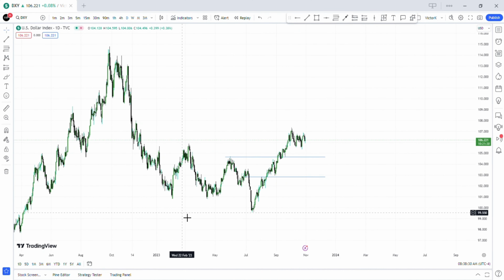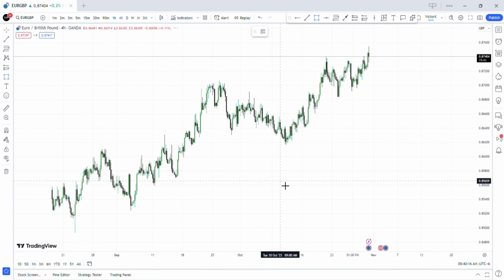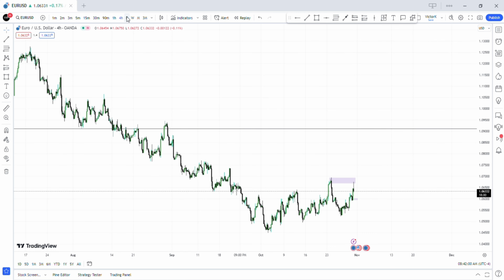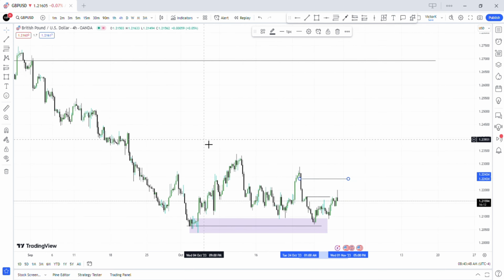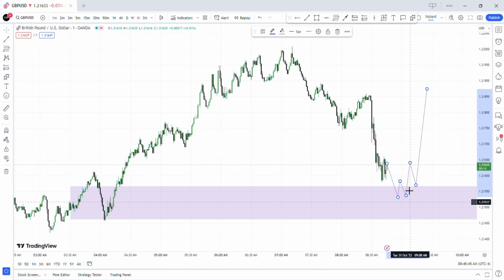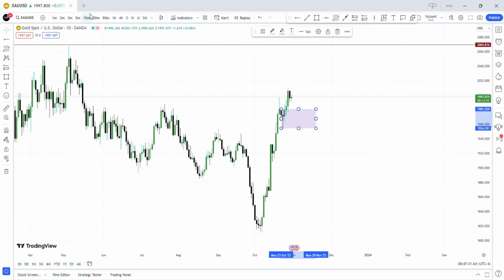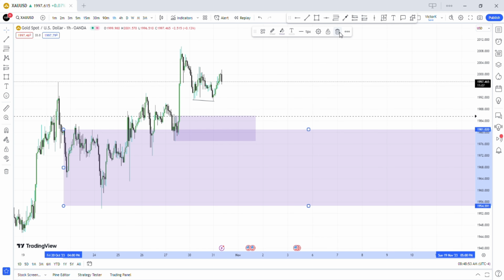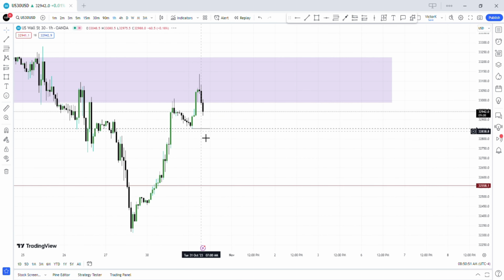Forex Market Forecast [Direction, Top-Down Analysis and In-Depth Analysis] - 31 Oct, 2023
Forex Market Forecast: DXY, EURUSD, GBPUSD, XAUUSD, and US30

This video will provide a forecast for the forex market in the coming weeks, focusing on the DXY, EURUSD, GBPUSD, XAUUSD, and US30 pairs.

The DXY, or US Dollar Index, is a measure of the US dollar's strength against a basket of other major currencies. It is a widely used indicator of the overall health of the US economy.

EURUSD is the most traded currency pair in the world, and it represents the value of the euro relative to the US dollar. GBPUSD is the second most traded currency pair, and it represents the value of the British pound relative to the US dollar.

XAUUSD is the currency pair representing the value of gold relative to the US dollar. Gold is often seen as a safe haven asset, and it can be used to hedge against inflation.

US30 is the ticker symbol for the Dow Jones Industrial Average, which is a stock market index that tracks the performance of 30 large companies in the United States.

In this video, we will discuss the factors that are likely to affect the movement of these currency pairs in the coming weeks. We will also provide our forecast for each pair.

This video is intended for educational and informational purposes only.